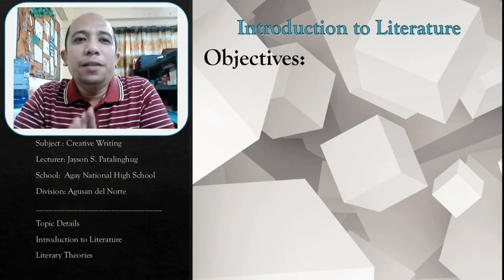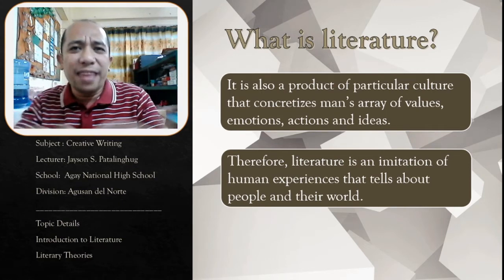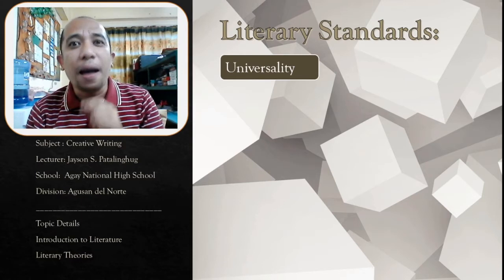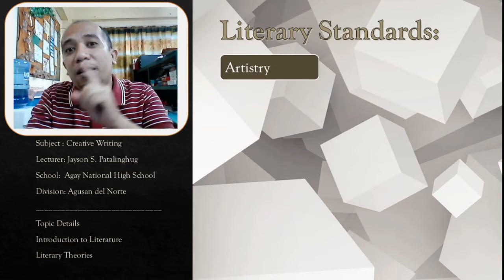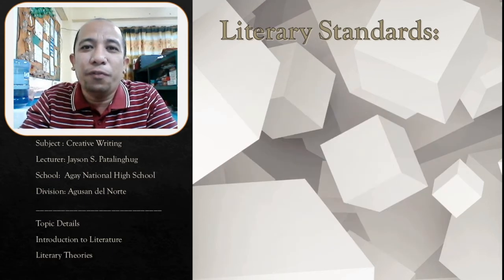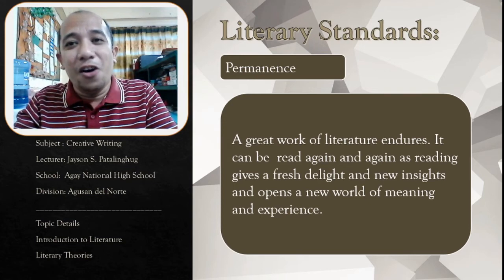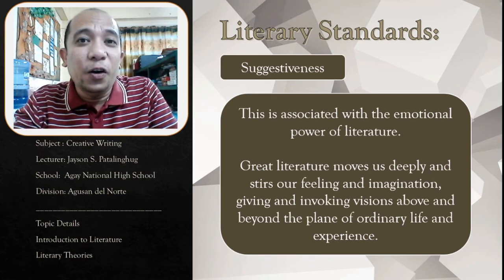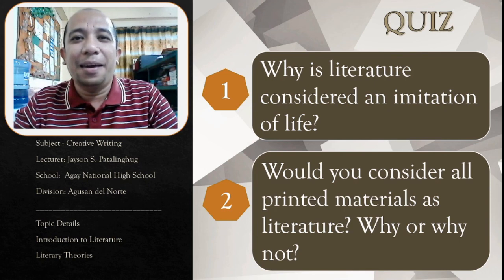Intro to Literature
Review on the Basics of Literature